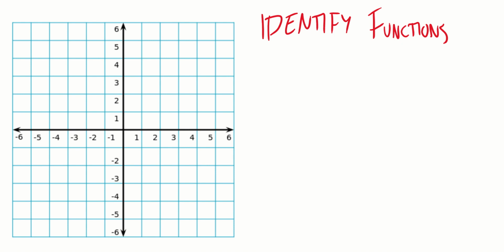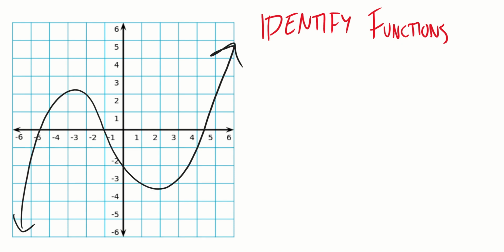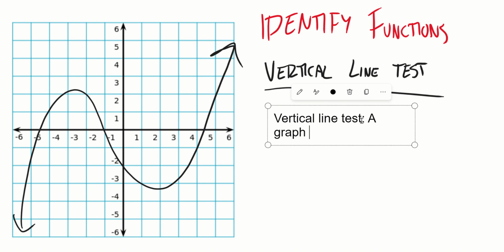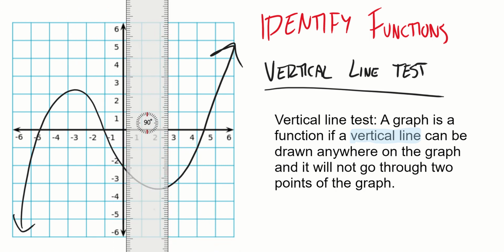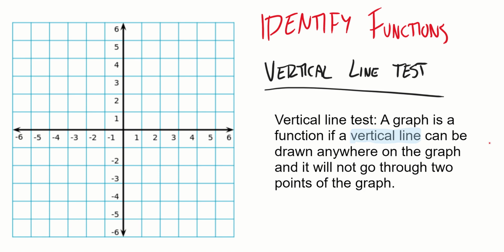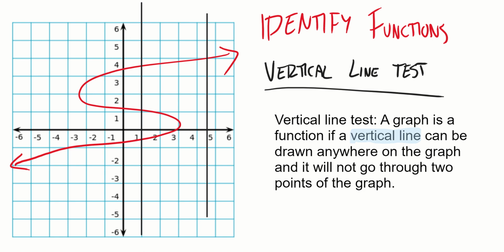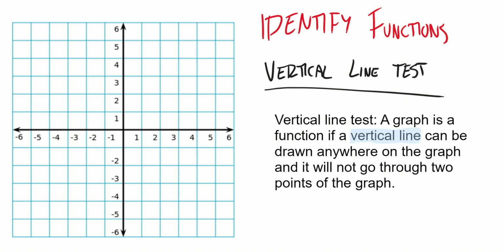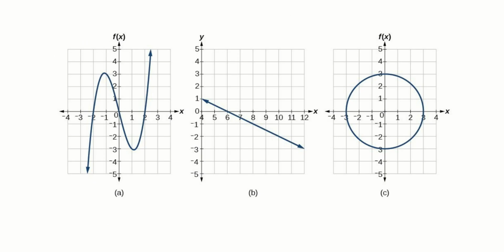6-1.2 Understanding and Graph Functions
Into Math 8 Module 6 Lesson 1
Students will learn how to identify functions by using the vertical line test.